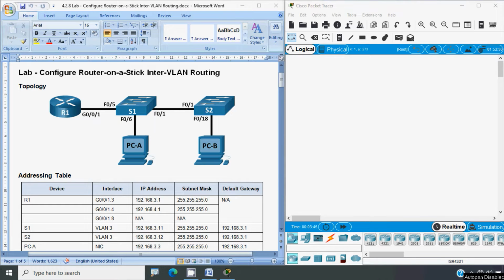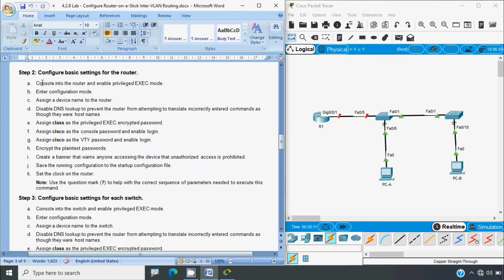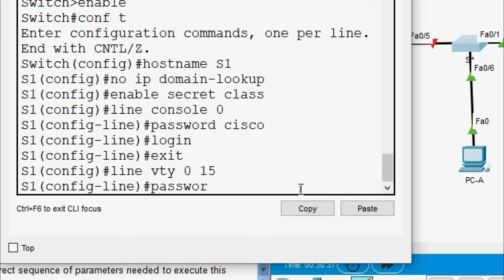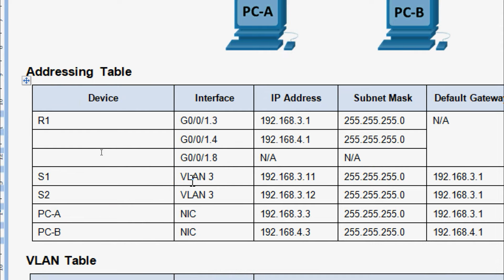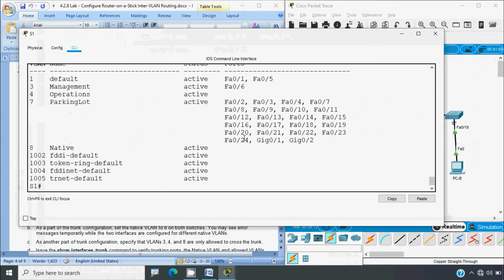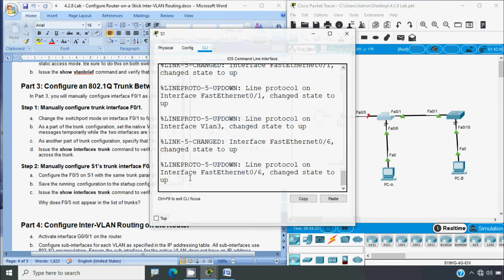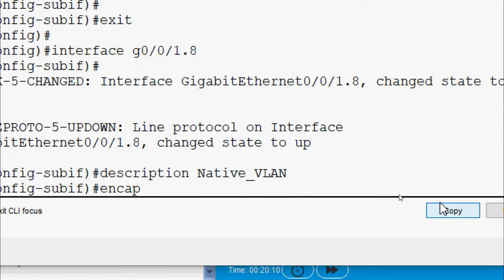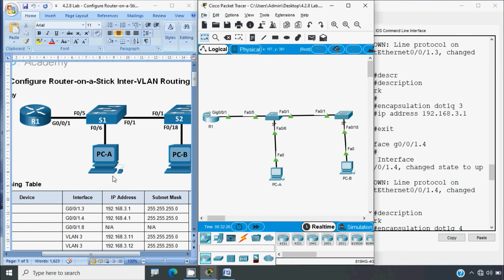4.2.8 Lab - Configure Router on a Stick Inter VLAN Routing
CCNAv7: Routing and Switching
4.2.8 Lab - Configure Router on a Stick Inter VLAN Routing